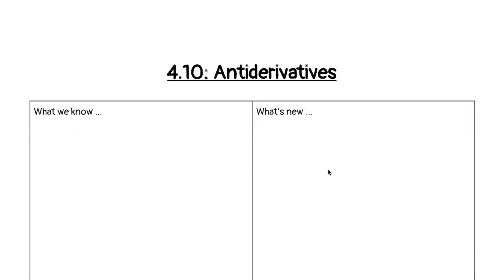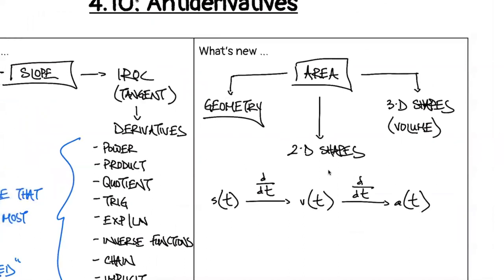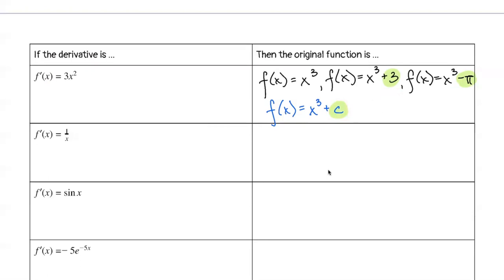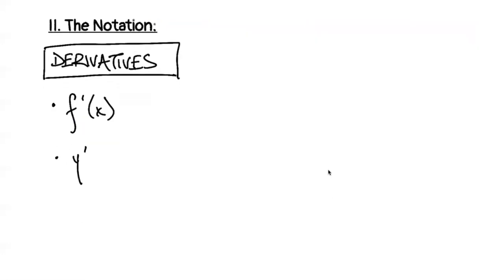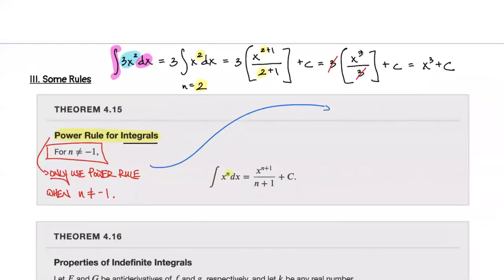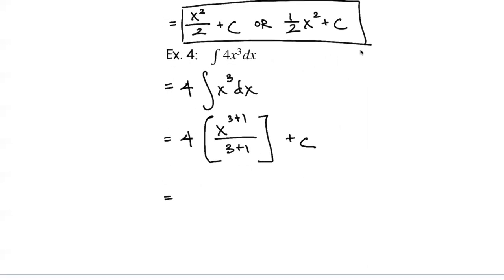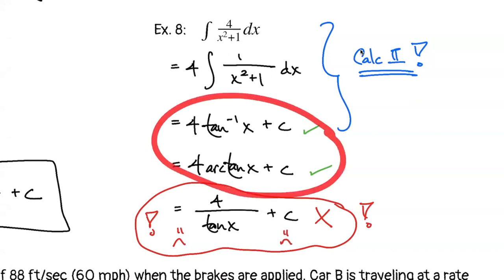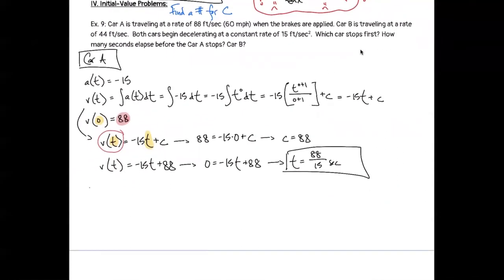4.10 Lecture Video (Math150 Summer21)